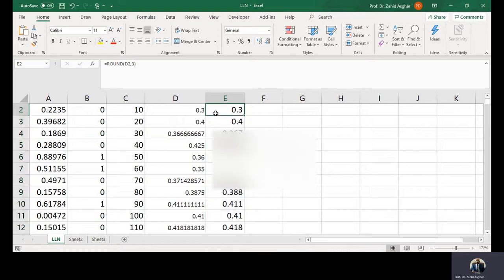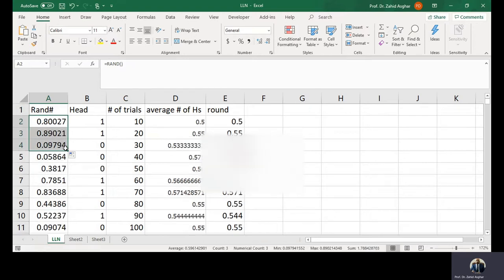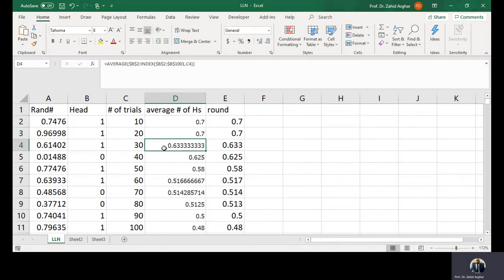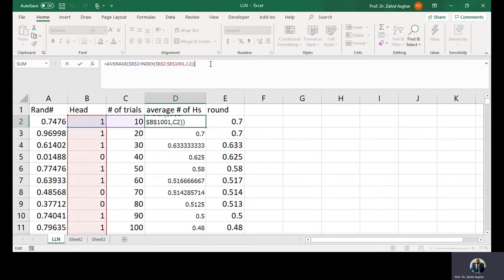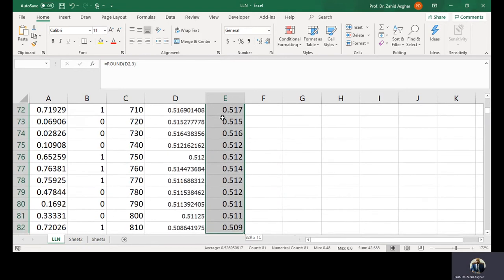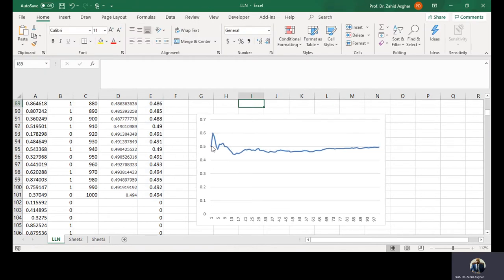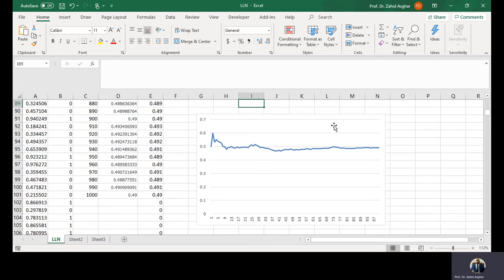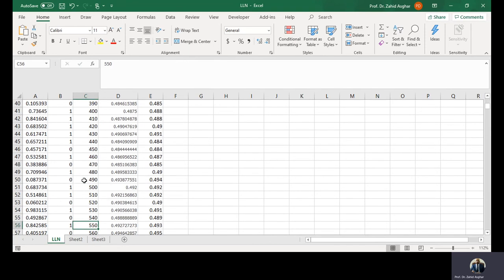Law of Large Numbers using Excel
Monte Carlo Simulation to Demonstrate LLN